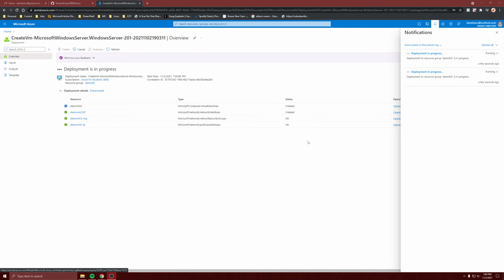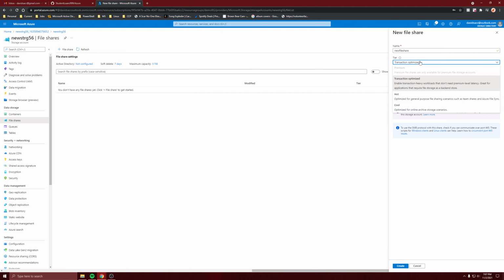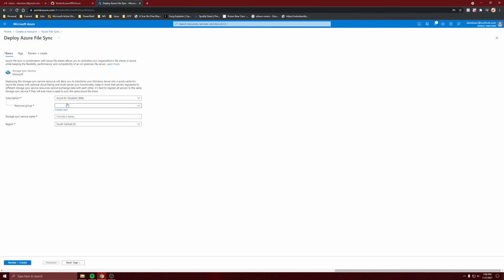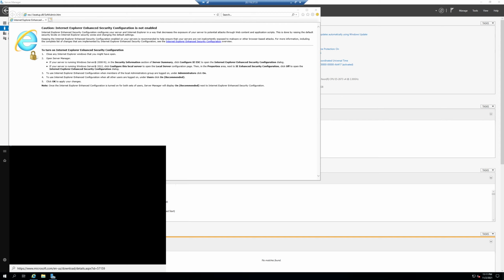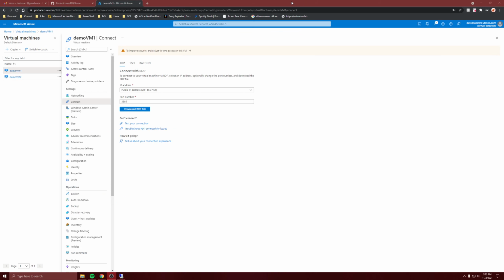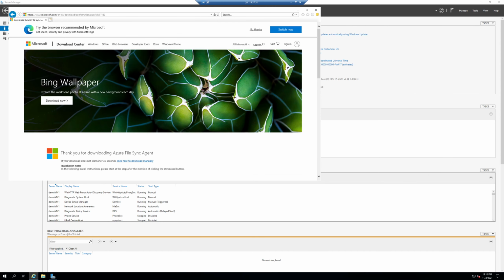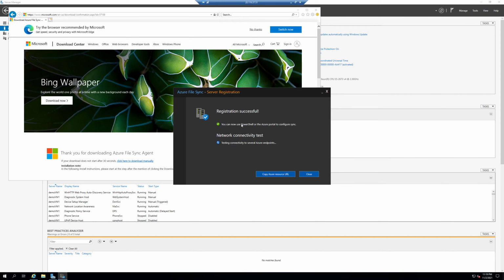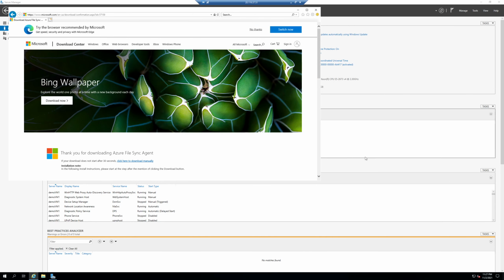Azure File Sync (Setup)